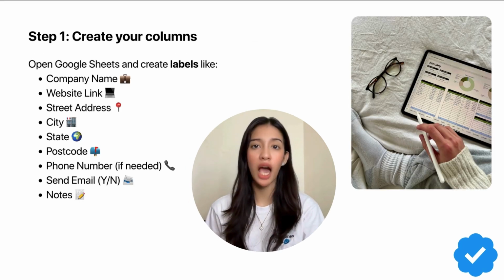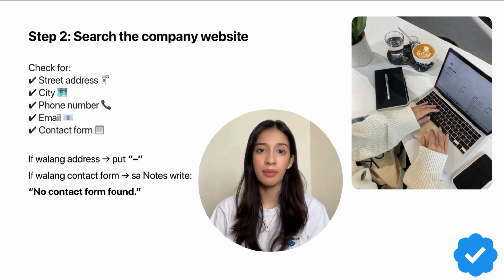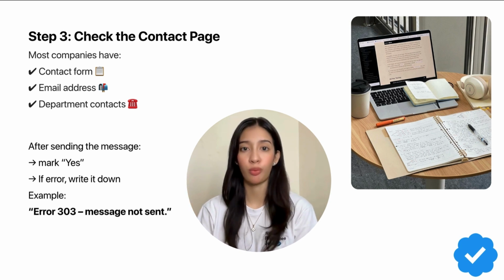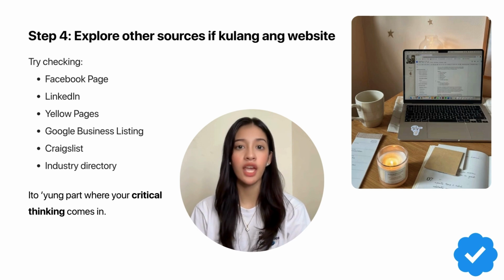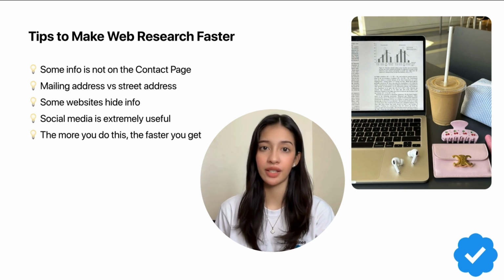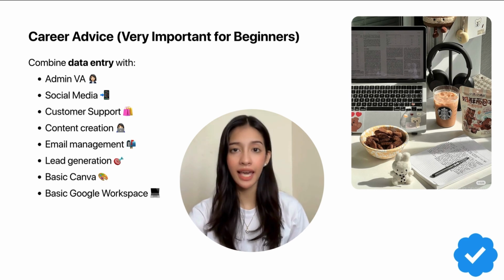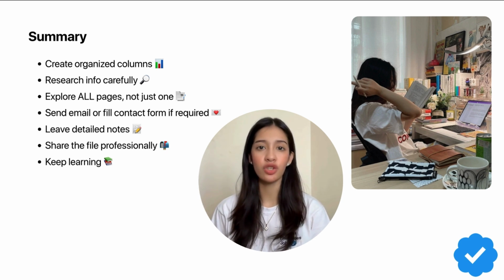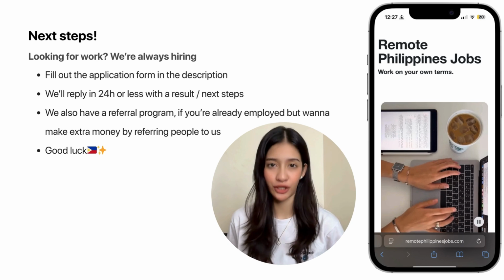You're DOING Data Entry WRONG: How to do Web Research the Right Way and Not Get Fired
Kung gusto mong magsimula at mag-build ng skills as a VA, o kung gusto mong magka-client, this video is for you. I’ll cover everything from setting up Google Sheets to advanced research techniques that will make you an asset to any client.